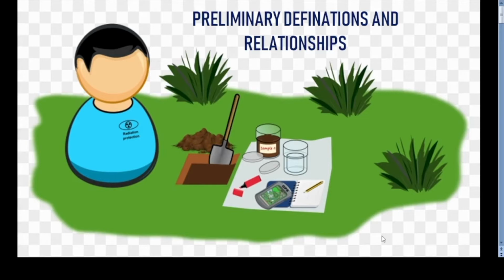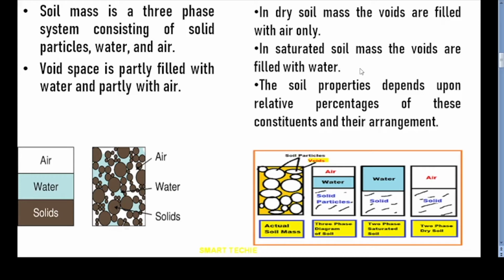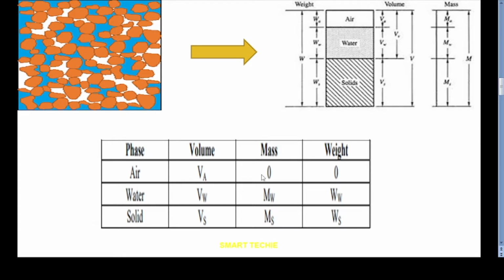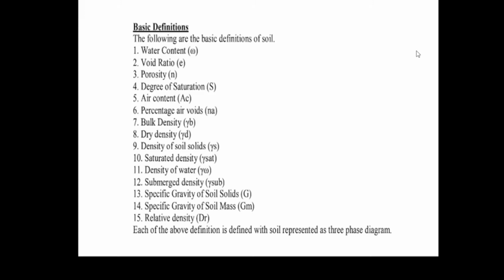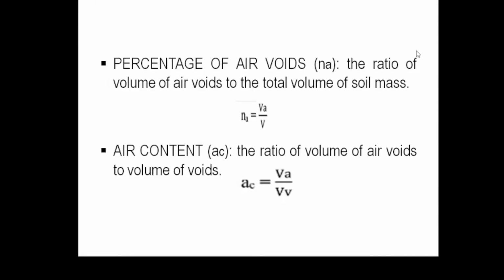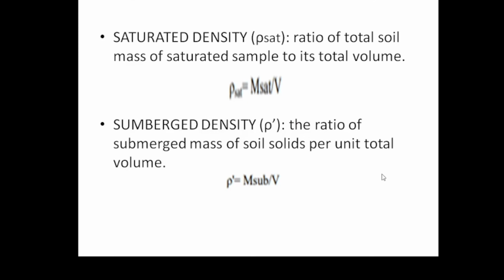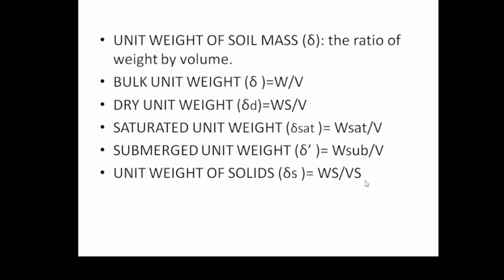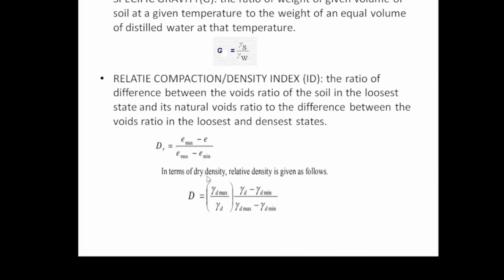LECTURE 2 || 3 PHASE SOIL SYSTEM|| DRY SOIL SATURATED SOIL || MASS RELATION .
LECTURE 2 || 3 PHASE SOIL SYSTEM || 2 PHASE SOIL SYSTEM|| DRY SOIL SATURATED SOIL || MASS RELATION OF SOIL || UNIT WEIGHT RELATION OF SOIL|| SPECIFIC GRAVITY .

This video deals about preliminary relationships of soil.
Explains 3 and 2 phase systems of soil
Difference between dry , saturated and submerged soil
Different terms like voids ratio , porosity ,air content , water content ,percentage of air voids , mass density and unit weight of soil , specific gravity of soil and relation between different terms

Hi I am GRISHMA NADKARNI , welcome to our You Tube channel ( CIVIL ENGINEERING BY SMART TECHIE).In this channel we will cover all subject regarding civil engineering and explanation as per the syllabus . Our main aim is to help you on your journey to  a professional engineer.

TO WATCH OUR BEST VIDEOS ON GEOTECHNICAL

geotechnical#soil-formation#civilengineering#smarttechie